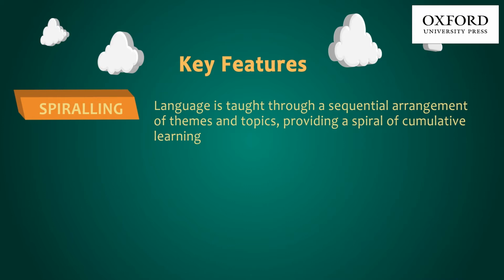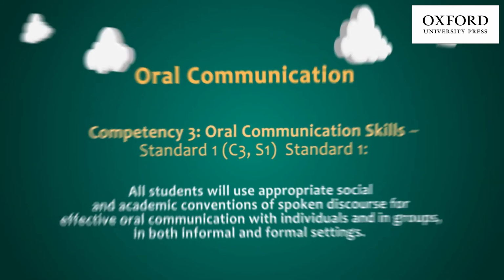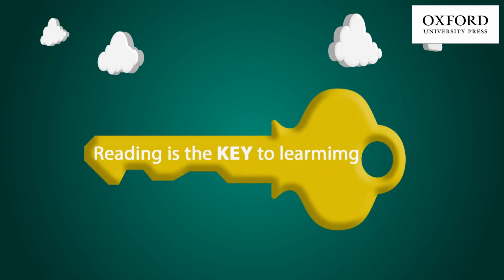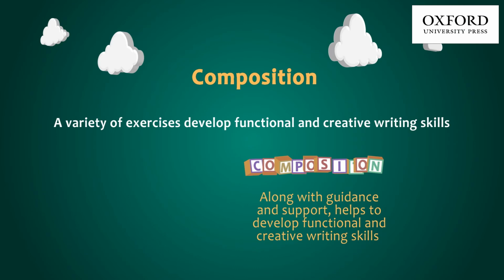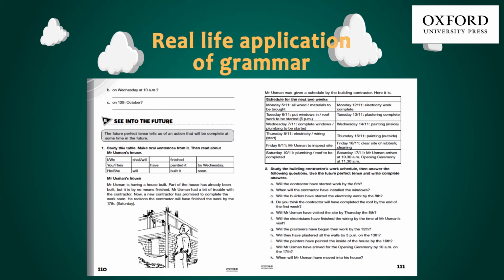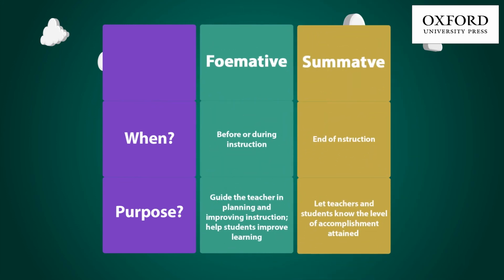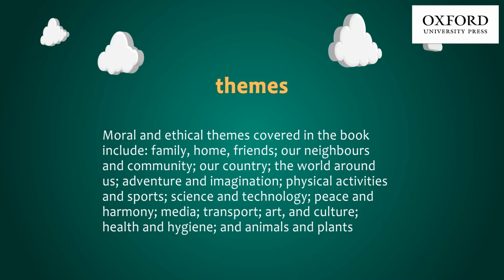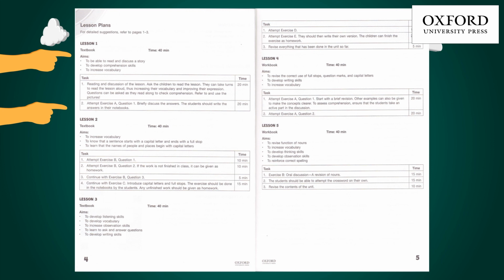Building Blocks of Reading and Writing | New Oxford Modern English